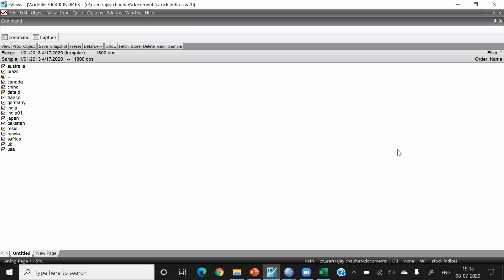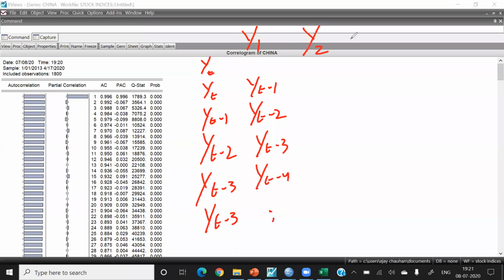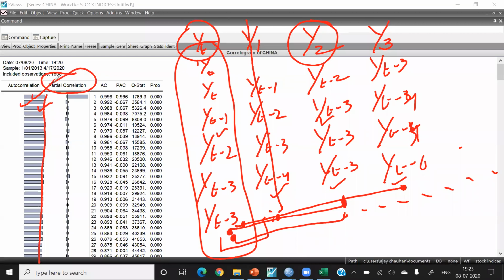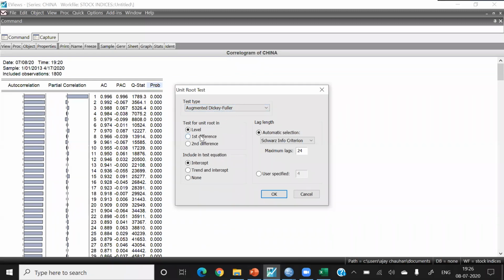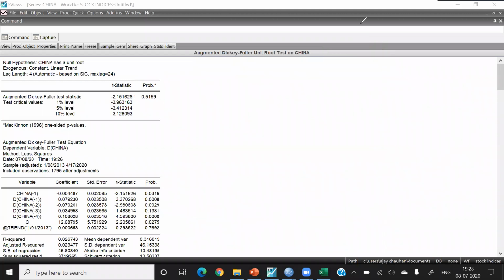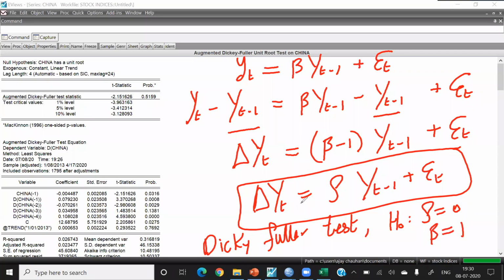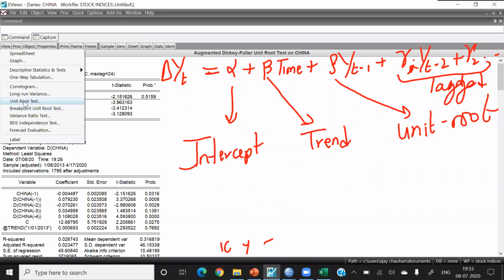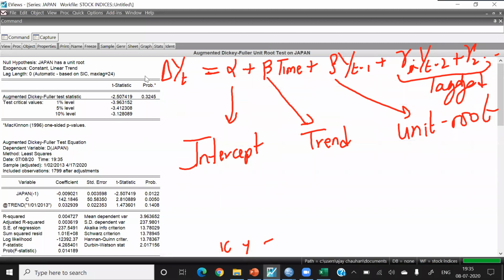Unit Root in Eviews